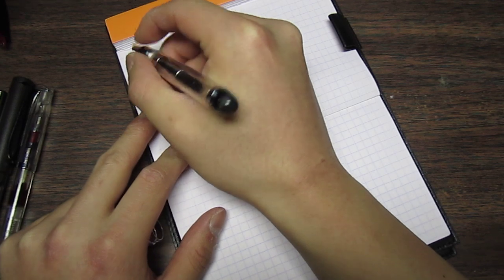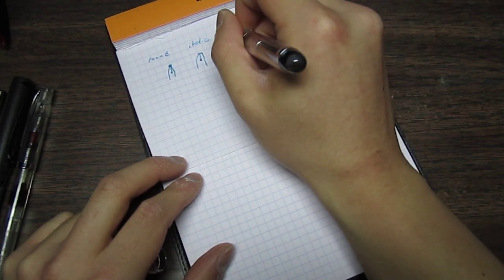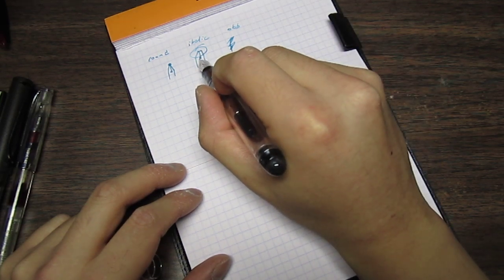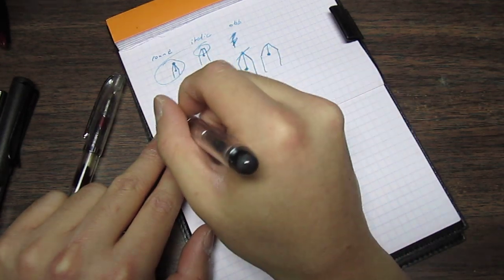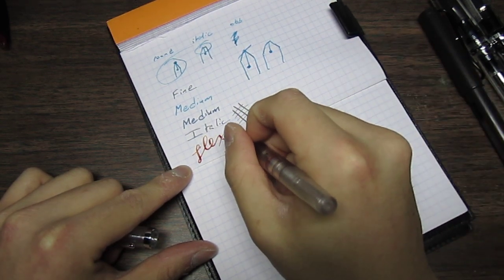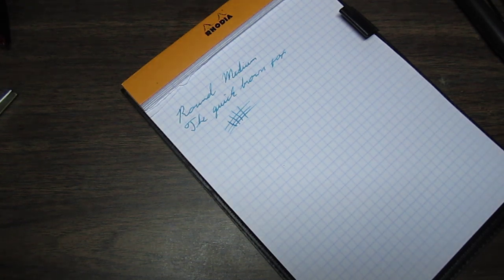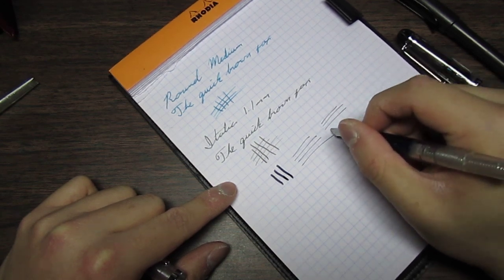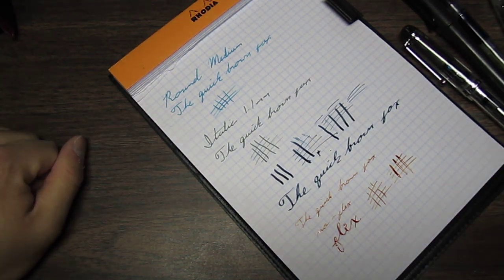Fountain Pens 101: Nib Types